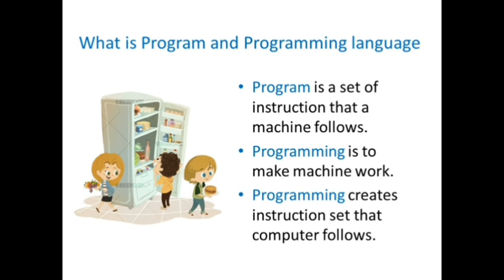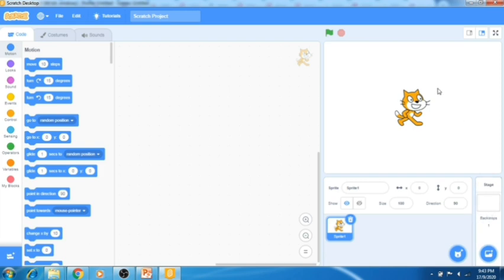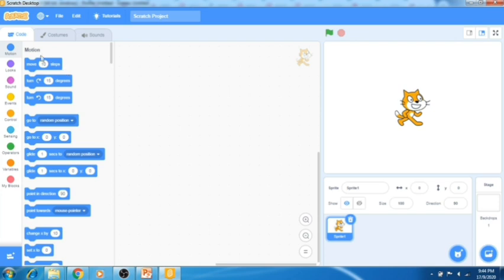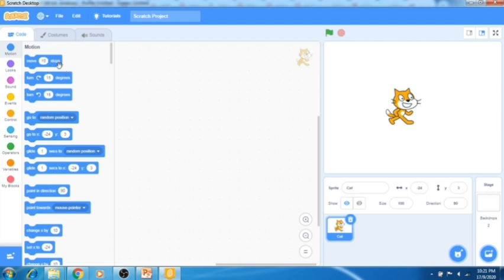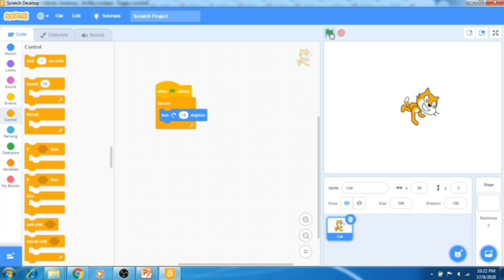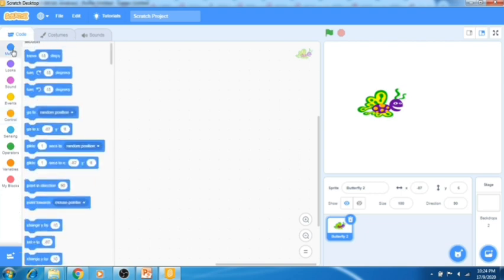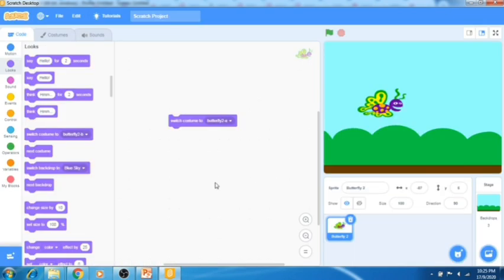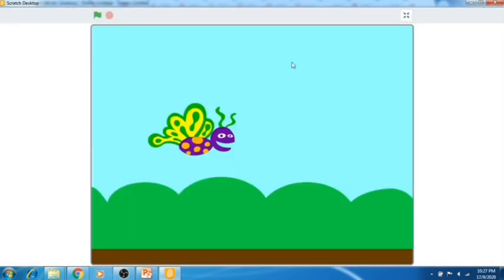Scratch Tutorial-1 Introduction to scratch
scratch programming
coding for kids
programming for begginers